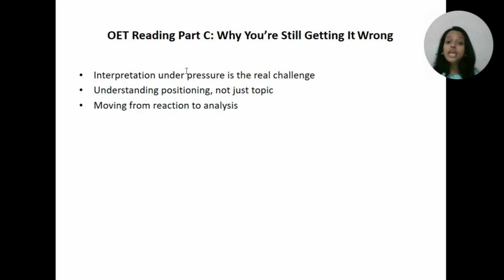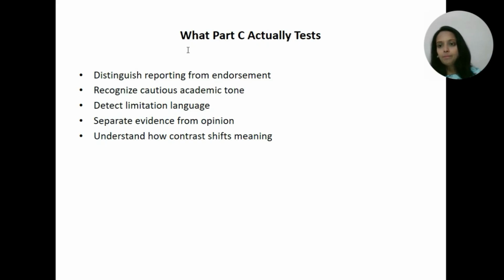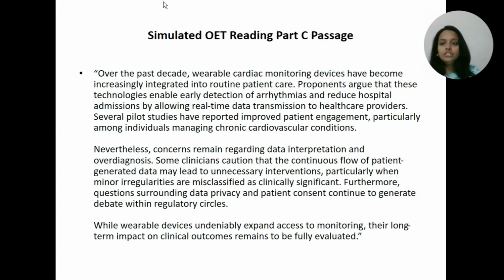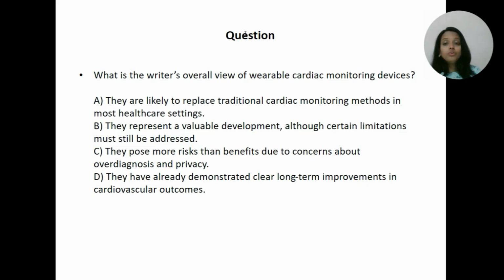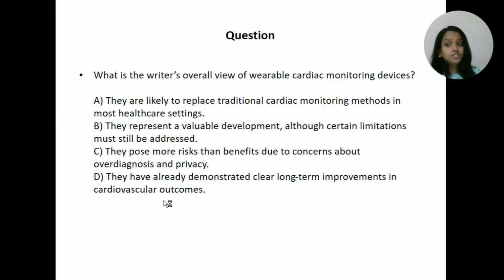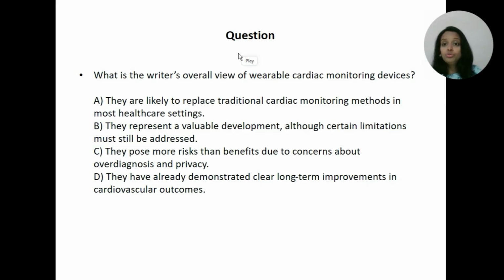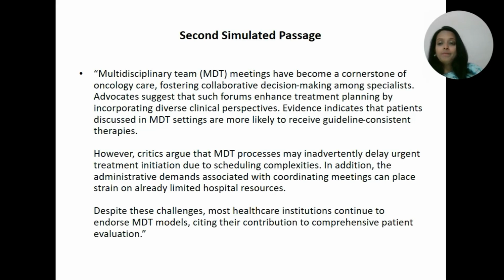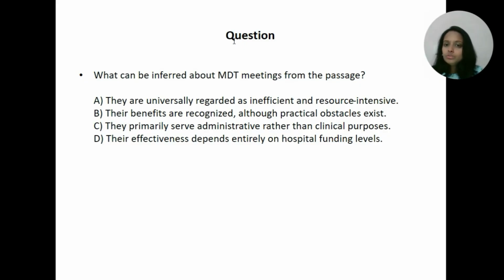OET Reading Part C Why you're still getting it Wrong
Many OET candidates get Part C wrong for one simple reason: they read the text literally, while the questions are testing interpretation. The exam wants to see whether you can understand attitude, intention, implied meaning, and the writer’s deeper message—not just the surface information. When you keep searching for “keywords,” you fall into perfectly designed traps. Once you shift to reading for viewpoint and underlying purpose, the correct answers become far easier to identify.

oet reading part c mistakes, how to improve oet reading, oet inference questions, oet exam strategy, clinical reading skills, hzadeducation, hzad education